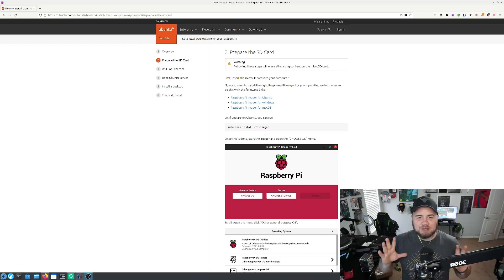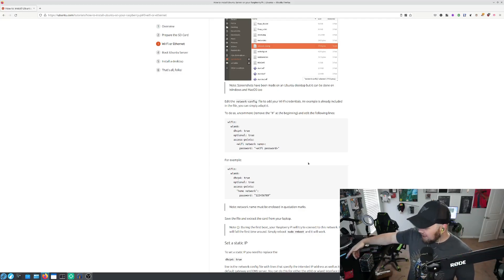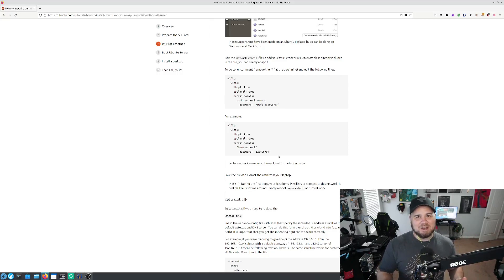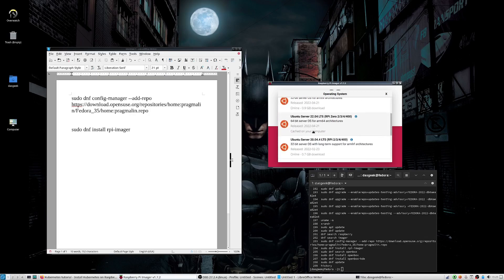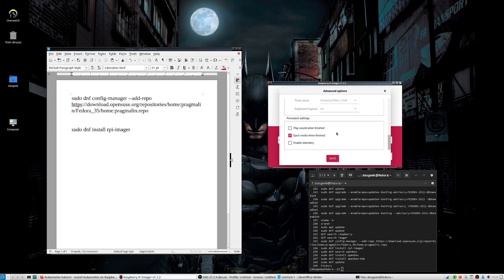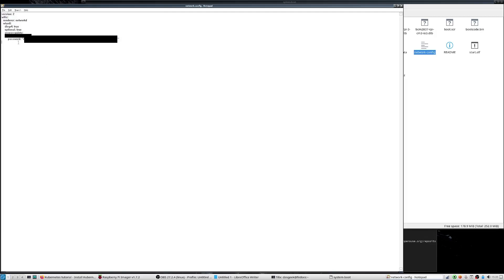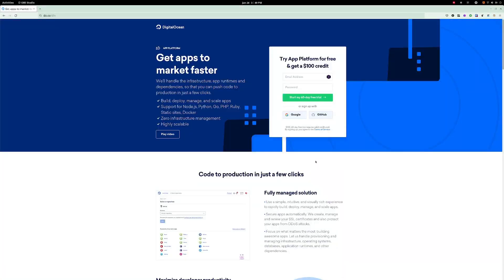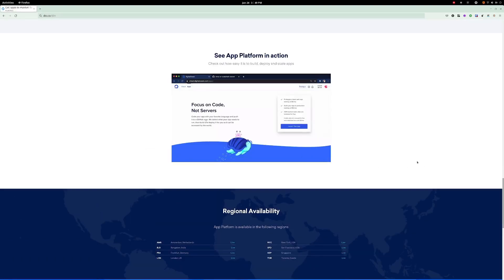Raspberry Pi Clusters: Setup SSH, Passwords, & WiFi The Easy Way!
In this video I show you how to flash your images to your Raspberry Pi's the easy way by preconfiguring SSH, usernames, passwords, WiFi and more using the Raspberry Pi Imager instead of manually editing network-config files. This was something that saved me lots of time when flashing Raspberry Pi devices with Ubuntu Server images for Kubernetes.